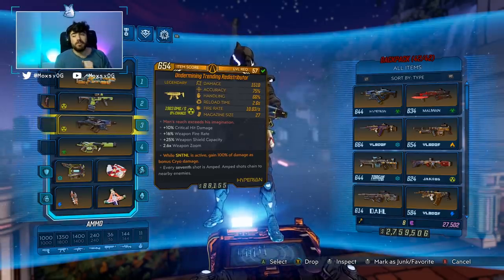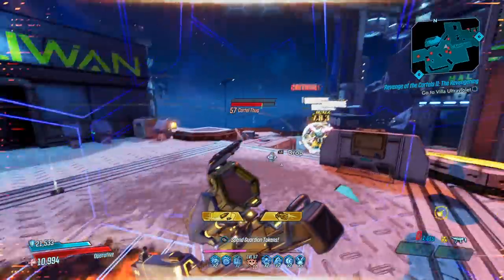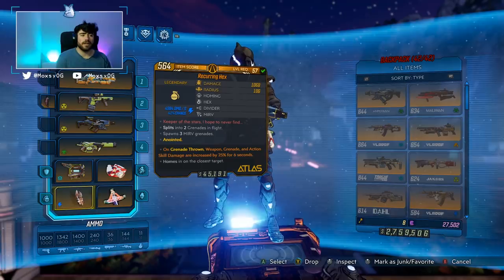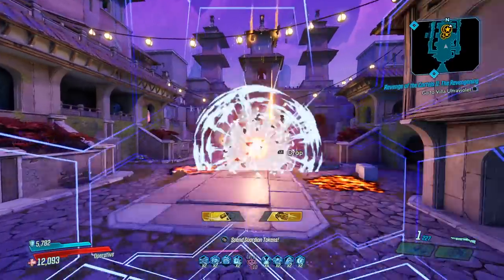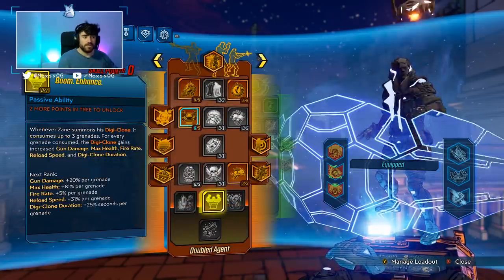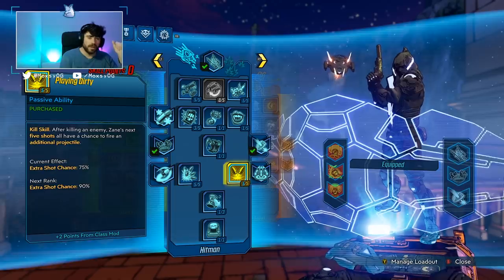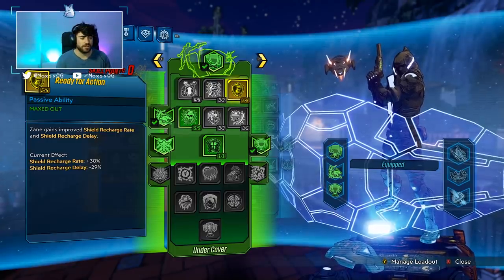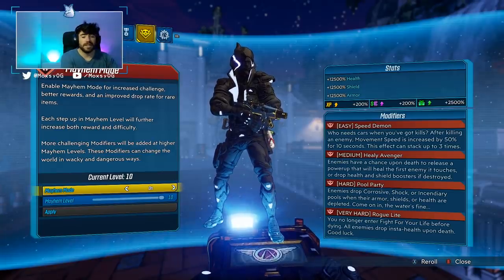UPDATED MAYHEM 10 CHAIN ZANE BUILD (+ GAMESAVE)! M10 MADE EASY! // Chain Zane Build // Borderlands 3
Chain Zane is a monster of a build and with a few changes to our bossing anoints, this build is able to solo all M10 content. I have a few new and a few revisted builds on the way. Peace :P